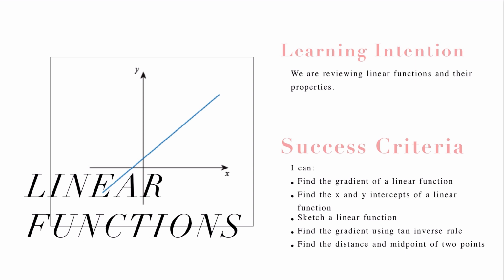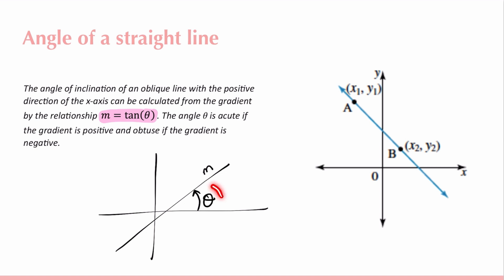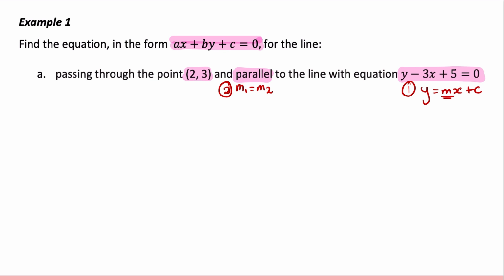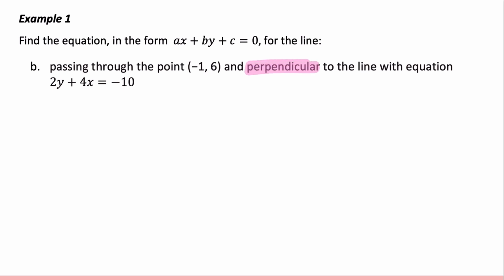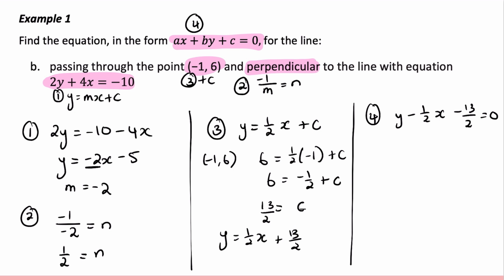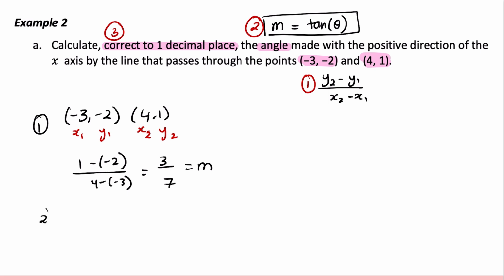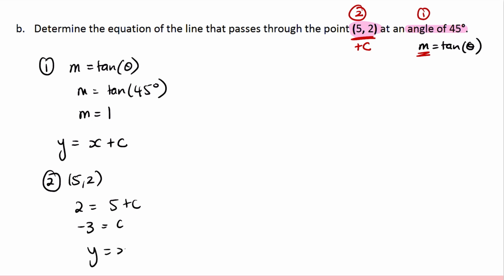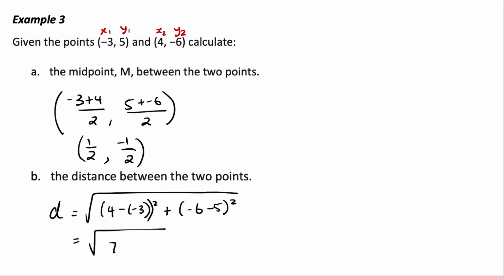Chapter 2: Linear Functions